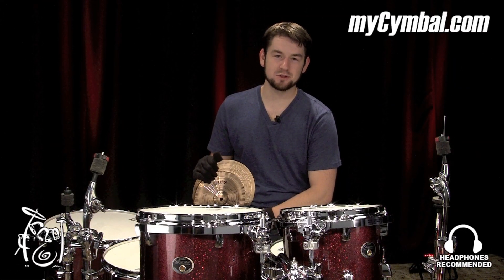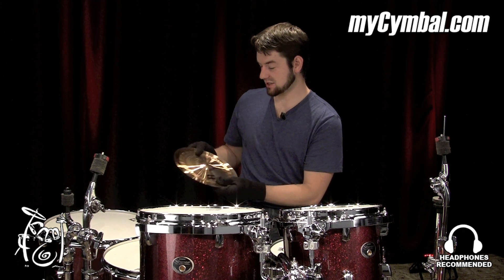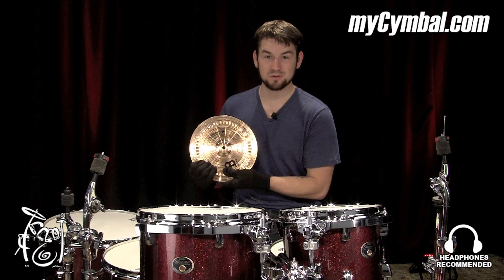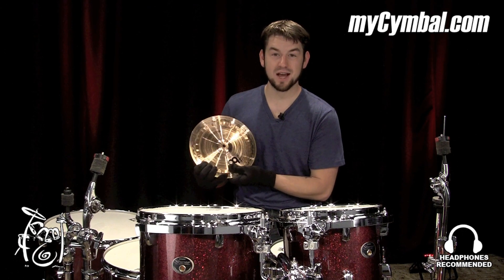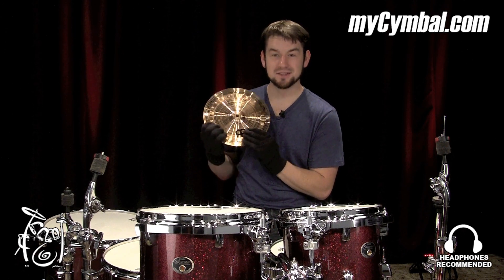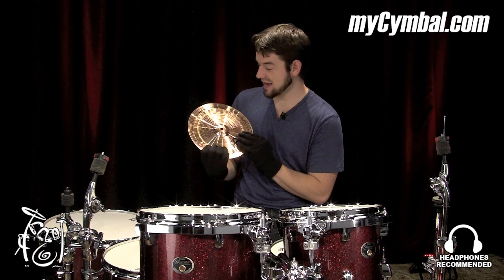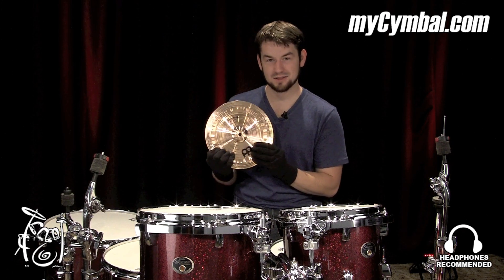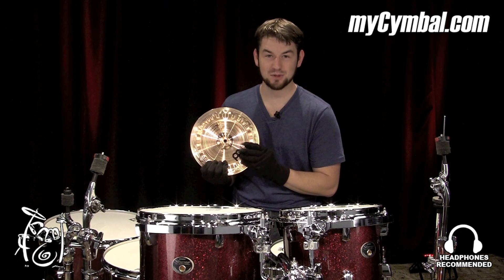Meinl 8"/10" Generation X Electro Stack Cymbals - Played by Matt Garstka (GX 8/10ES-1090314XX)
*SOLD* Meinl 8"/10" Generation X Electro Stack Cymbals available from myCymbal.com. See more cymbals like this

Other gear used in this video:
• Cymbals (From drummer's L to R): Meinl 14" Classics Custom Medium Hi Hat Cymbals, Meinl 20" Classics Custom Dark Ride Cymbal, Meinl 16" Classics Custom Trash China Cymbal
• Drum kit:  Tama  Silverstar 22x18, 10x8, 12x9, 14x12, 16x14 - Vintage Burgundy Sparkle
• Snare:  Tama 14 x 6 Starphonic Walnut Snare Drum